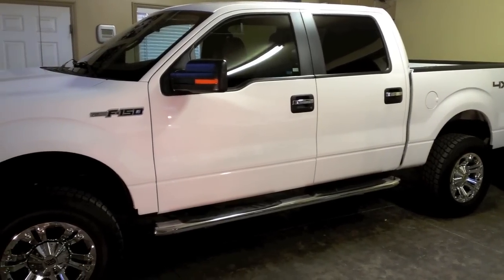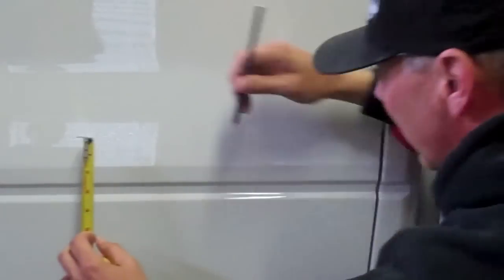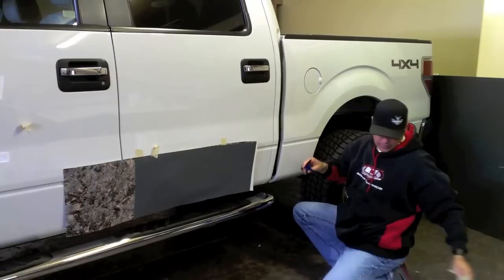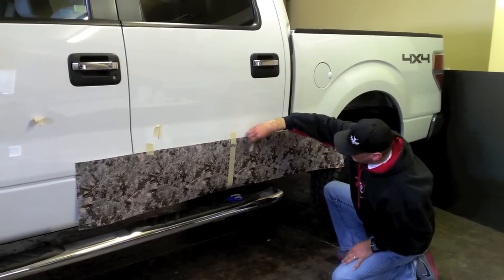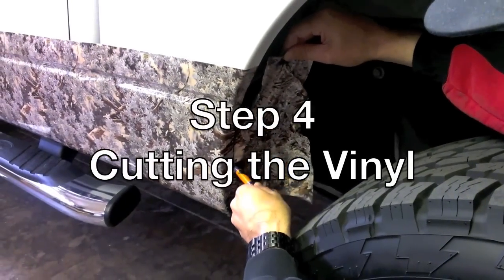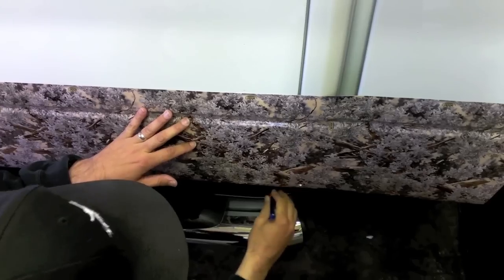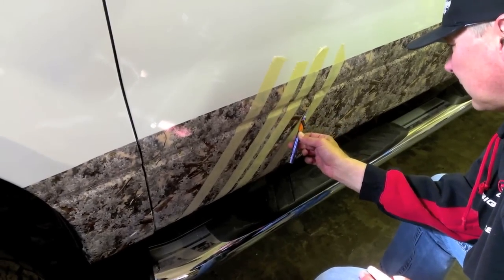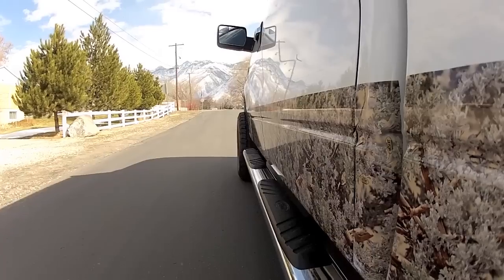King's Camo Rocker Kit (No Music)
Upstream Camo Rocker